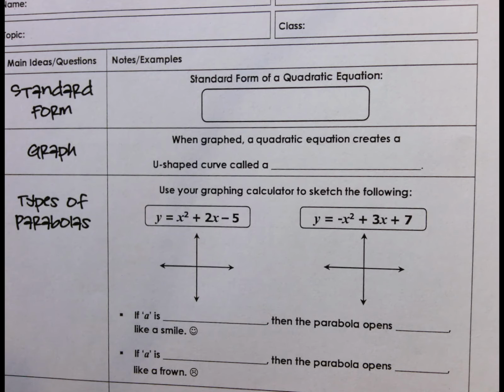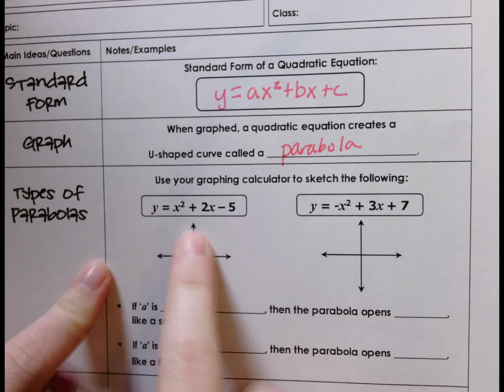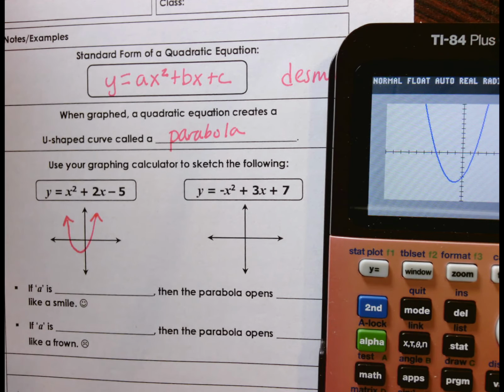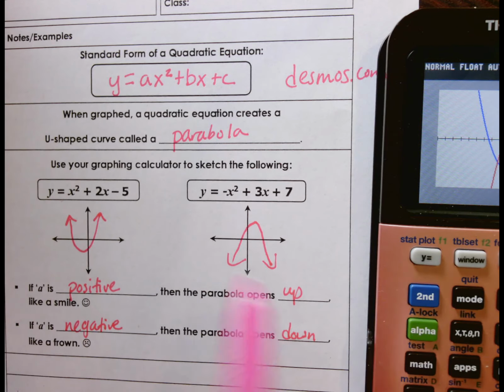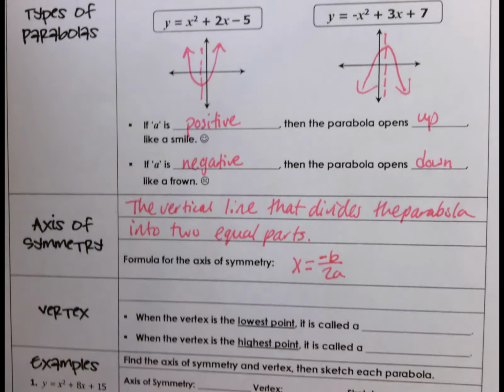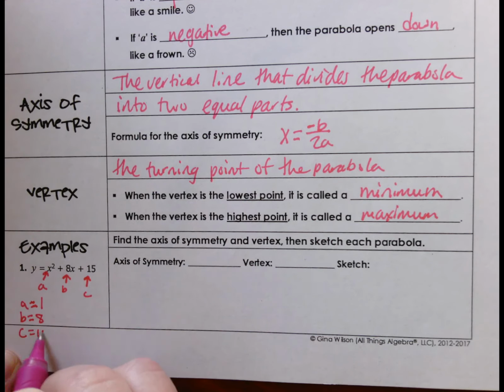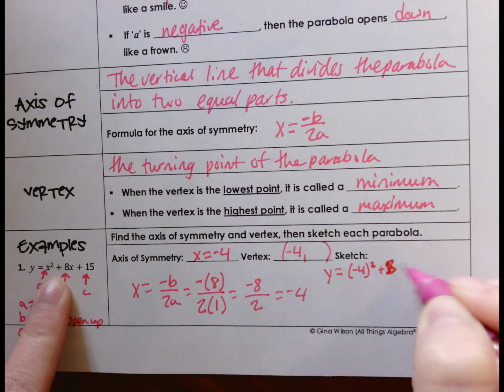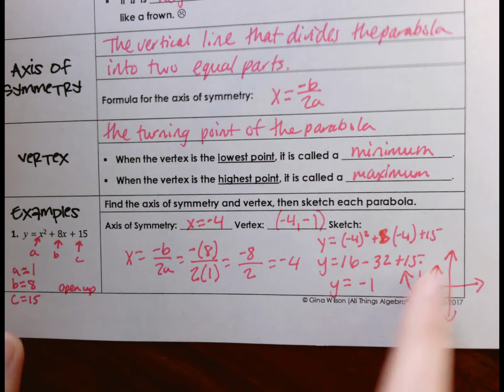Standard Form Notes